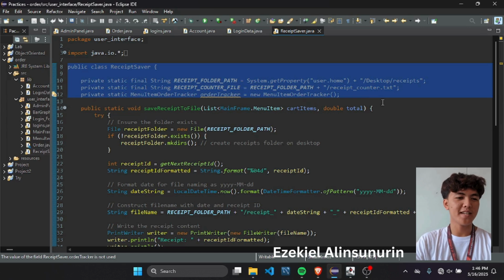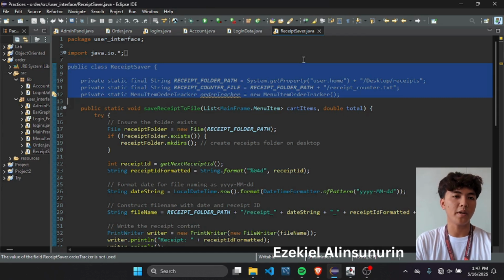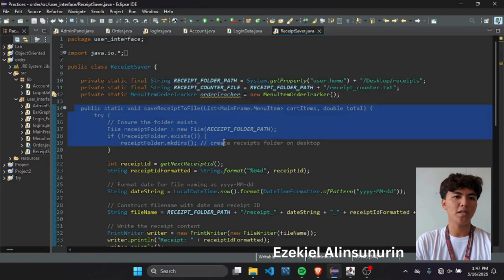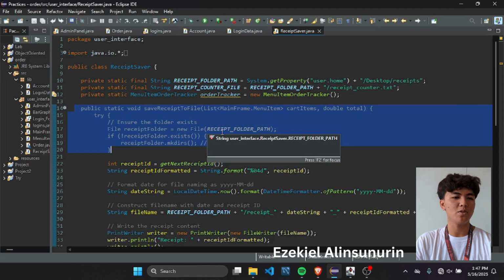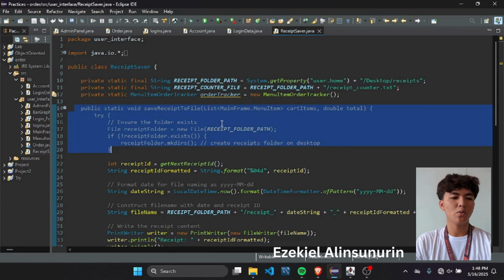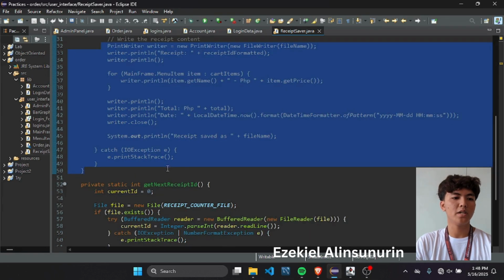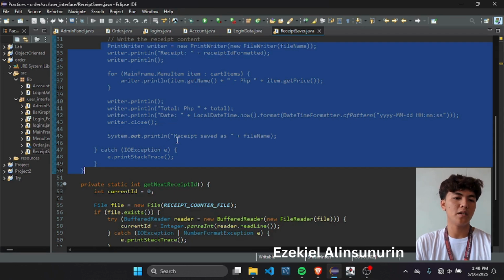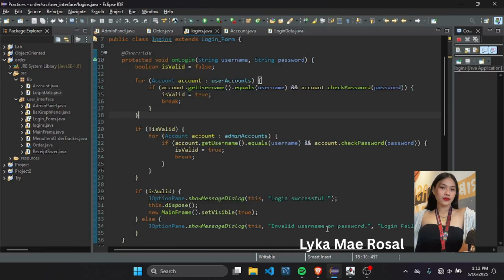CCS108 Group Project | 2CS-D (PART 3)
Alinsunurin, Ezekiel F.
Carillo, Katrina
Delmundo, Japhet D.
Garnica, Raymar B.
Inot, Lord Jayson O.
Papagayo, Jerico H.
Pobadora, Elmer P.
Ramos, Marineth M.
Rosal, Lyka Mae G.
Sulla, Grace Anne G.